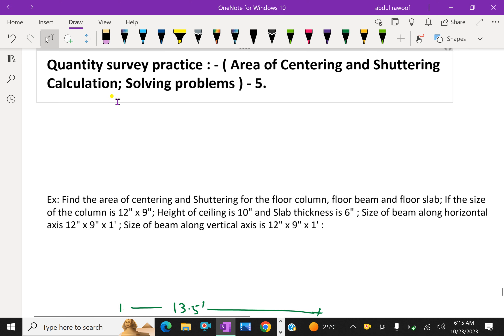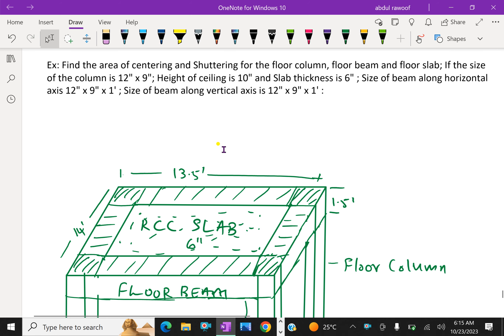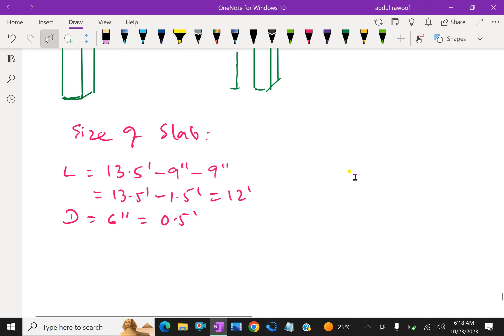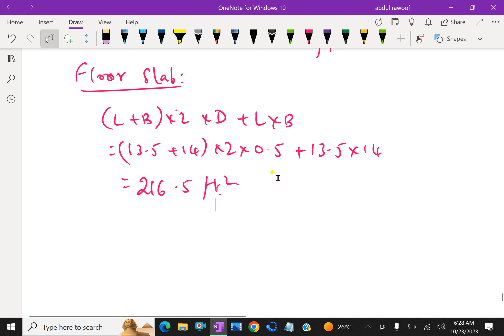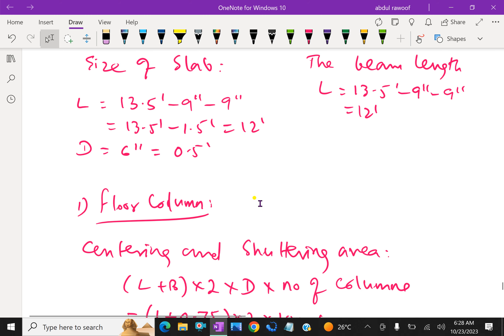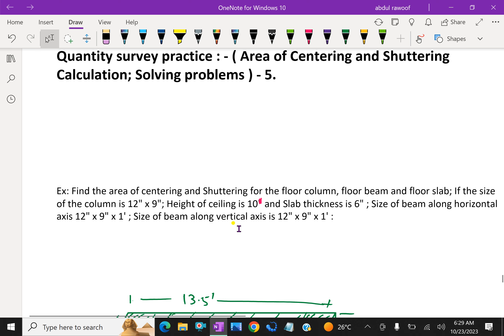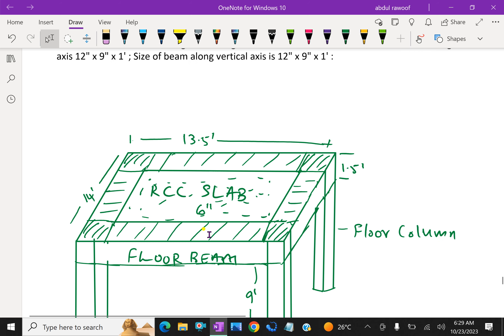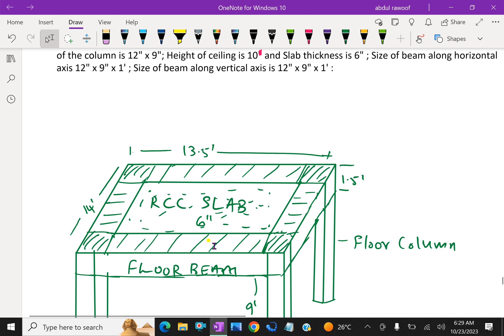Quantity surveying practice : - ( Area of centering and shuttering; Solving problems ) - 5.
Slab rests on beam, there is no need of providing shuttering to the slab on four sides.  Same as beam & column, the top of the slab is left to fill concrete and for curing. Hence, shuttering is only provided to the bottom of slab. The below mentioned values are considered for finding the shuttering of a slab.